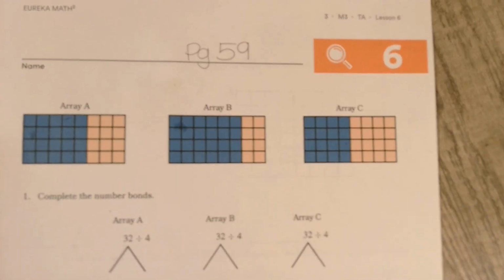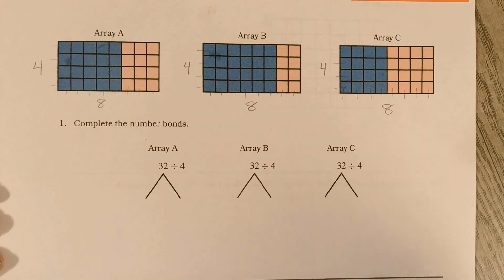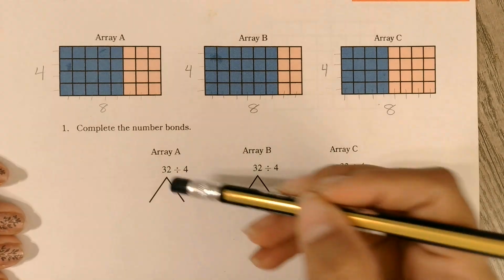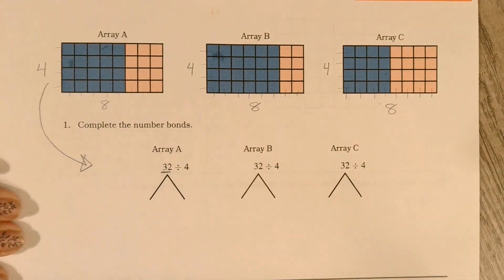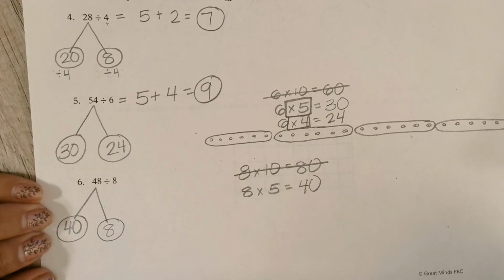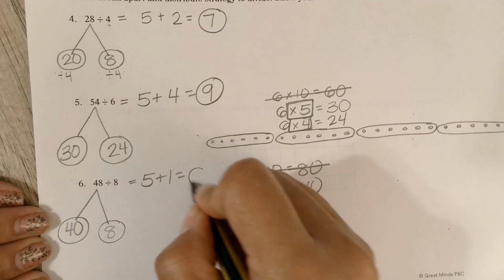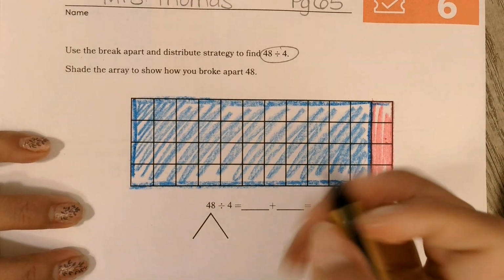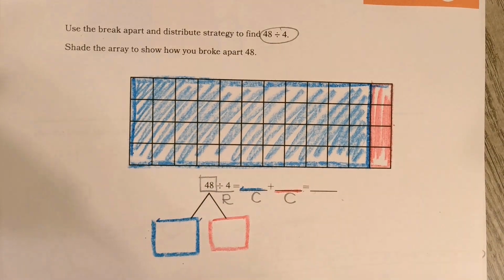G3-M3-L6 Eureka Squared-Classwork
Welcome back, mathematicians! 👋✨
In today’s video, we walk through Eureka Math Squared Grade 3 – Module 3, Lesson 6 step-by-step to help students build confidence and mastery with the lesson’s classwork.

This video is perfect for:
✔️ Extra at-home practice
✔️ Homework help
✔️ Reviewing tricky problems
✔️ Preparing for upcoming quizzes or exit tickets

🧮 What we cover in Lesson 6:

Understanding arrays
Using repeated addition & multiplication
Breaking apart factors
Solving word problems using multiplication strategies

I explain each problem clearly so students can follow along, pause, and practice at their own pace. Great for 3rd graders, families, and anyone using Eureka Math²!